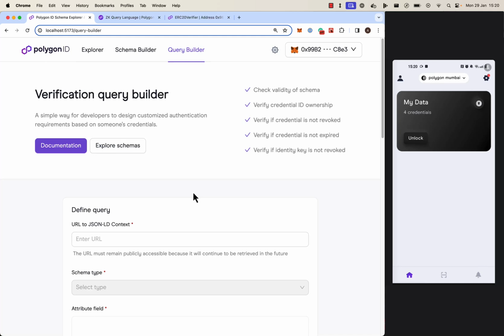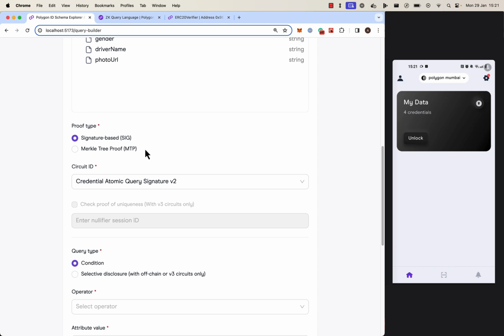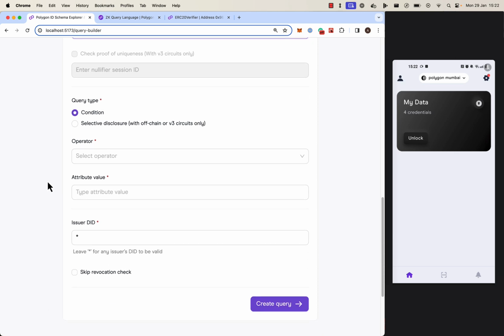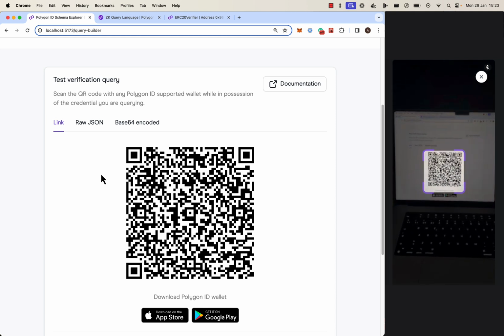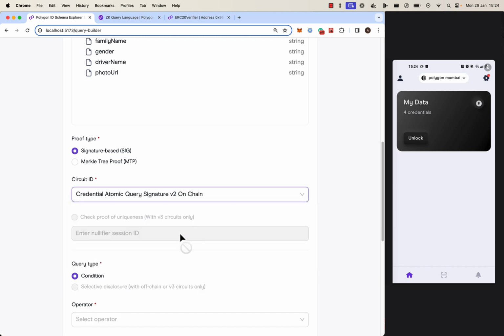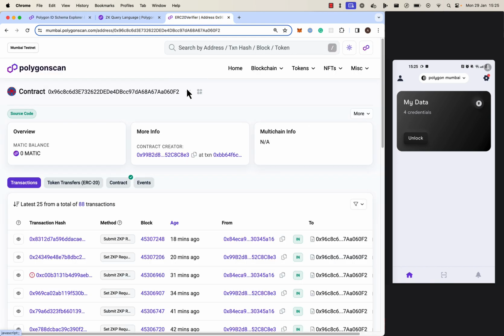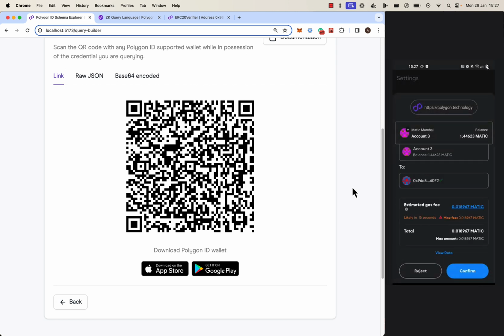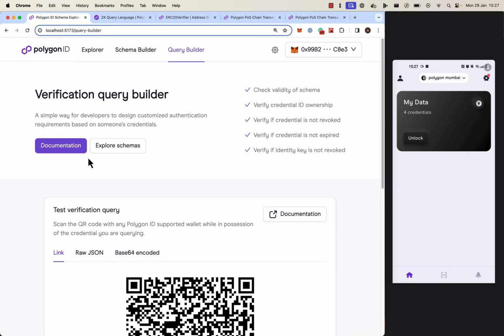Privado ID Release 6: Query Builder V2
Learn how to use the query builder: an essential part of the Privado ID ecosystem and a great alternative to the ZK query lenguage.

Privado ID is a set of tools for developers that can be used to facilitate trusted and secure relationships between apps and users. Developers can use Privado ID to enable the exchange of verifiable credentials secured by cryptography and the blockchain. Privado ID is designed for developers with a strong focus on privacy, decentralization and user data self-sovereignty.